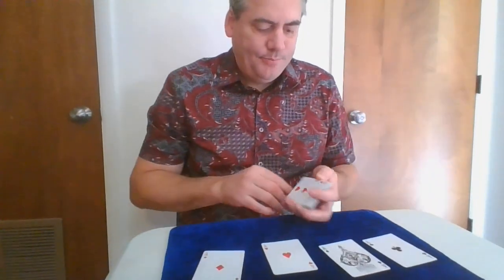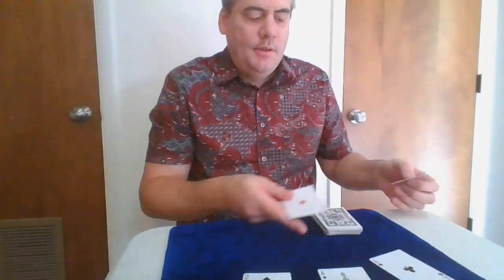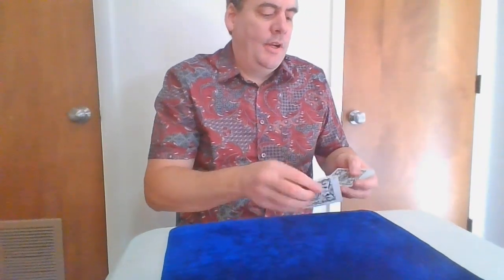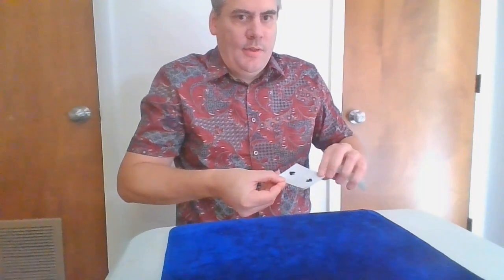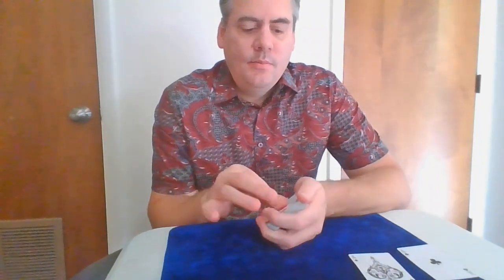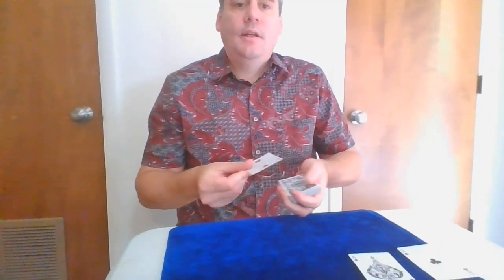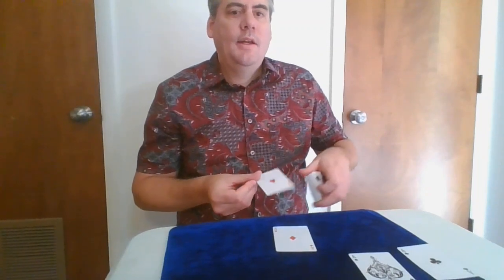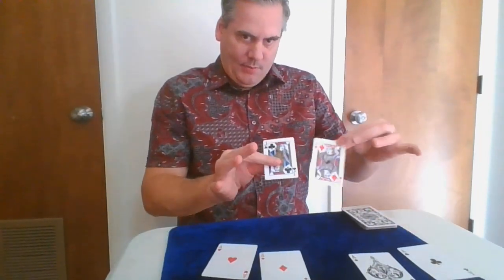Free Magic Tricks - New Las Vegas Split Aces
Free Magic Tricks: Learn my new variation of Las Vegas Split!
Credit for inspiration: Paul Harris
Super Visual Color Changes book by Darin Martineau
SUPER VISUAL COLOR CHANGES PACKAGE BY DARIN MARTINEAU
A COMPLETE LECTURE ON REVOLUTIONARY NEW COLOR CHANGES!
INCLUDES EXCLUSIVE INSTRUCTIONAL MAGIC VIDEOS & 2 MAGIC BOOKS (PDF)

Join Master Magic University- Online Magic Membership!

The Martineau Collection Volume 1 by Darin Martineau

New Exclusive Magic books:
Sentimental Surreallusion book by Darin Martineau

Master Magic University book

Master Coin Magic book by Darin Martineau

Master Jumbo Coin Magic book by Darin Martineau

Master Card Manipulations Volume 1

Master Card Manipulations Volume 2

Card Magic 4 Aces Miracle Routines - book by Darin Martineau

Welcome to the official YouTube channel of Darin Martineau- Master Magic University!
Darin Martineau is a Master Magician with over 35 years experience.
He is the protege of Allan Ackerman (who is the protege of Ed Marlo!)
Learn Amazing Magic and mentalism and more!
Darin is an International Best-Selling Magic Author of over 70 Magic books!, creator,
mentor and teacher of fine art magic.
many World Class Master Magicians:
Allan Ackerman, Shin Lim - FISM World Champion, Lee Asher,
Dan & Dave Buck, Dan Harlan, Joe Rindfleisch, Chappy Brazil, and many more …

He has authored over 70+ New Magic books and his Original Magic is also published in:
The Penumbra magic magazine, Trap Door magic magazine, and much more...
He also has contributed in many world famous magicians dvds,
also worked on several published effects both in print, dvd and video downloads,
and many projects with his mentor Allan Ackerman.
Learn the secrets to Exclusive card tricks, coin tricks, impromptu magic, mentalism and more.
Darin also reveals the secrets to his favorite magic effects and also many easy to do magic tricks for beginner, intermediate and advanced level